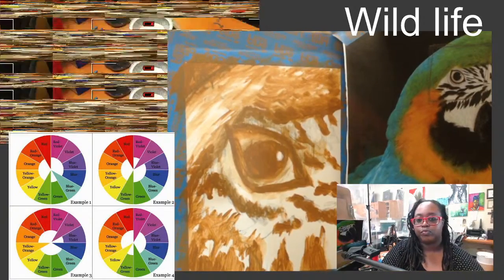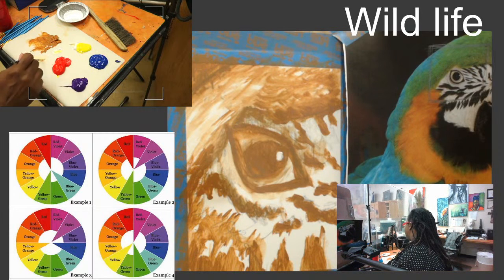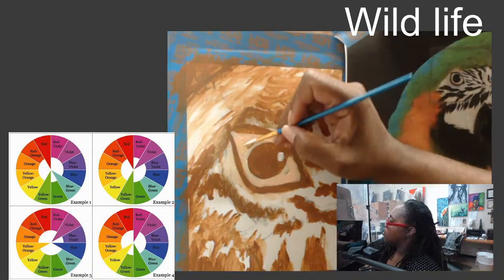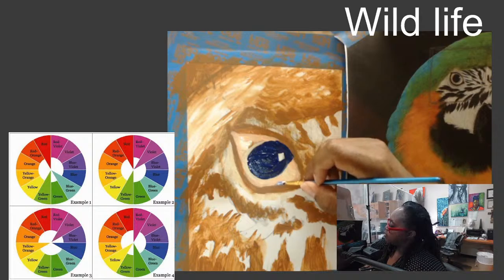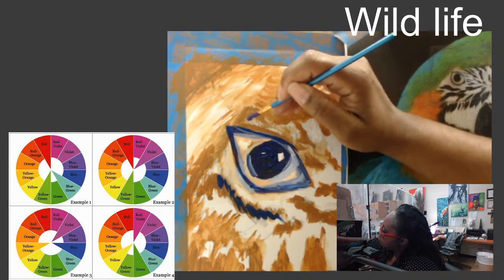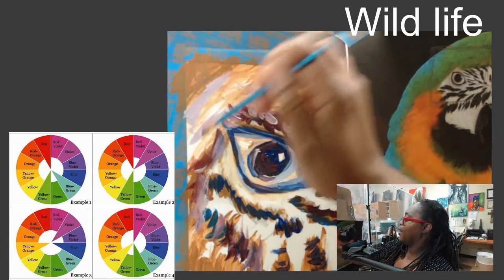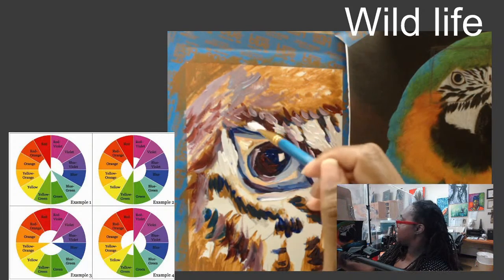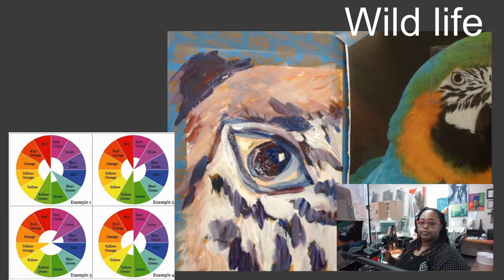Split-Complementary Color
Wild life painting